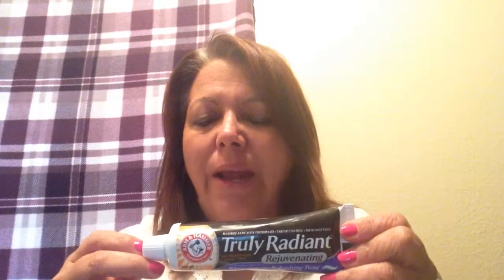Smiley360 Truly Radiant Mouth care.